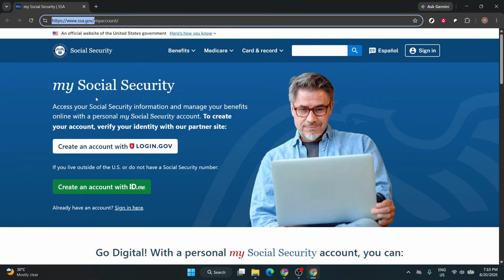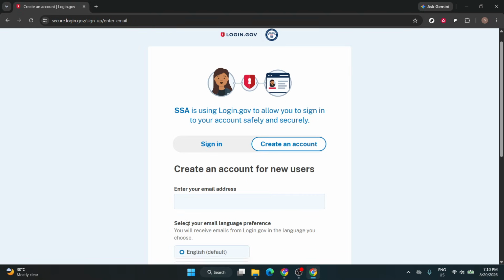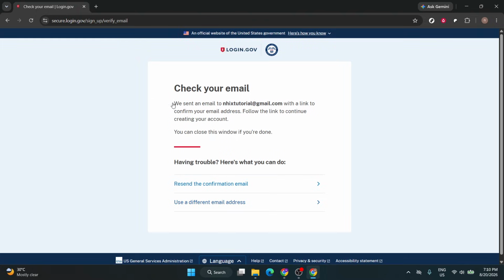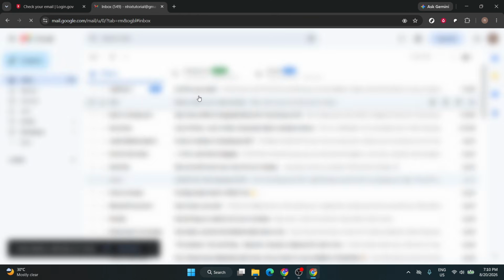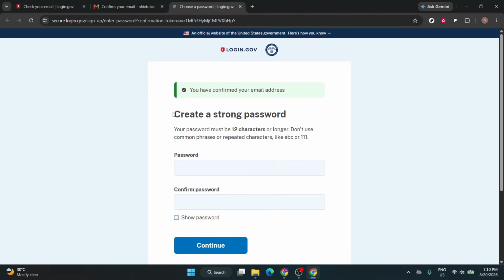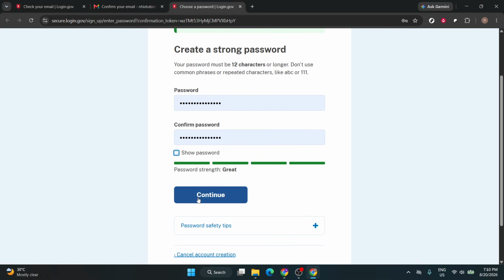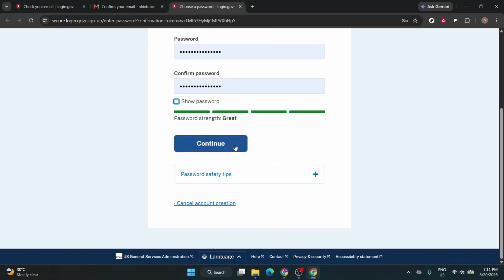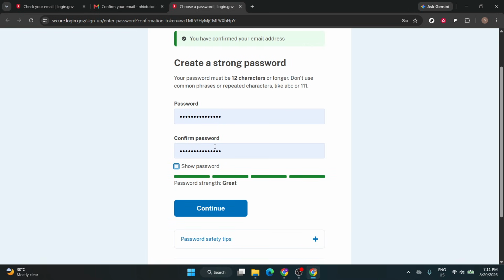How To Make Social Security Account Online! — Full Guide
Want to create a Social Security account online? In this video, I'll show you how to access the official Social Security website, create an account through the available login service, verify your identity, and access your Social Security information online.

💡 What You'll Learn in This Video:

How to access Social Security online
Creating an online account
Completing identity verification
Accessing your Social Security information
Managing available online services
Troubleshooting common account issues

✅ Perfect for anyone who wants to access Social Security services online.